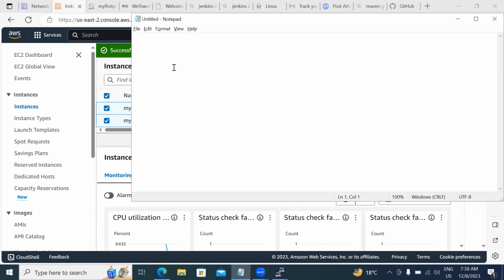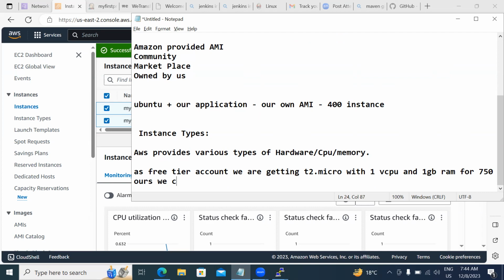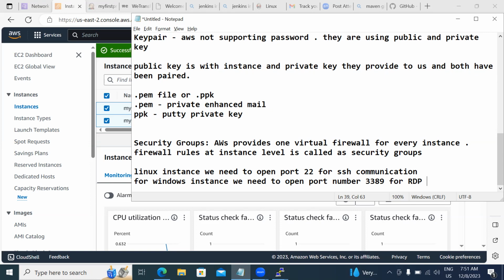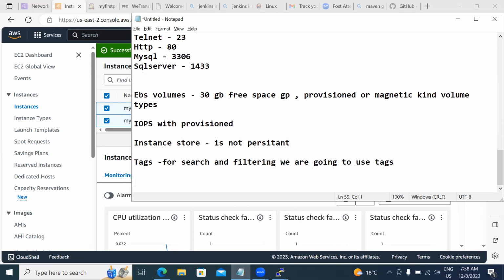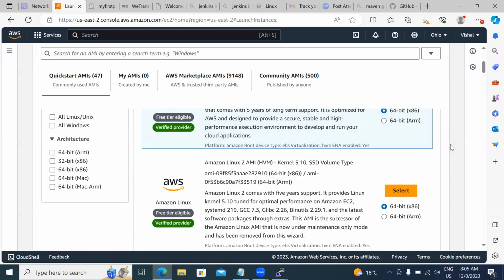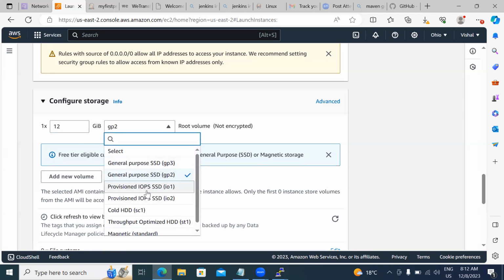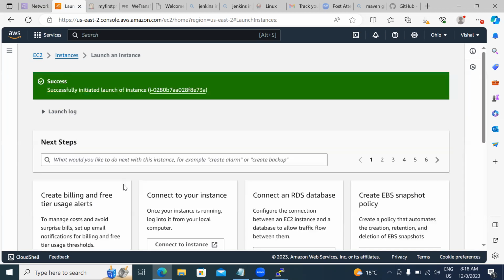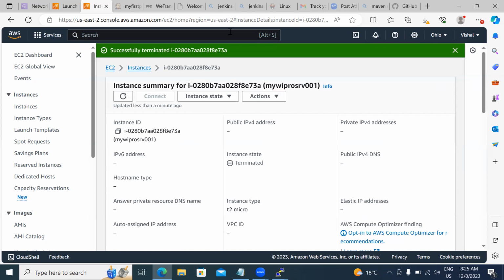Provisioning Ec2 instances from AWS Ec2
Introduction

Brief overview of AWS EC2 and why provisioning Linux instances is important.
Setting Up AWS

Signing into AWS Management Console.
Navigating to EC2 Dashboard.

Choosing a Linux AMI (Amazon Machine Image).
Selecting instance type (e.g., t2.micro for free tier).
Configuring instance details (e.g., network settings, IAM role).
Adding storage (EBS volumes).
Configuring security groups (opening ports like SSH).
Connecting to Your Instance

Downloading SSH key pair.
Using SSH to connect to your instance from terminal (or using Putty for Windows users).
Basic Configuration

Updating and installing software packages.
Setting up a basic web server or application (optional).
Conclusion

Recap of steps covered.
Importance of understanding AWS EC2 basics for cloud computing.

Additional Tips:

Visuals: Use screen recordings and annotations to guide viewers through each step.
Clarity: Explain each step clearly and consider adding subtitles for accessibility.